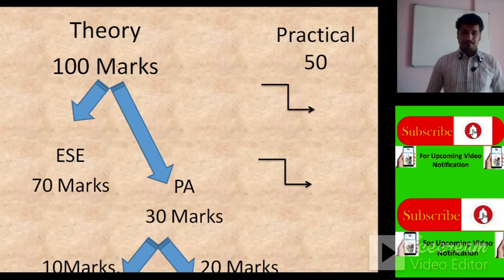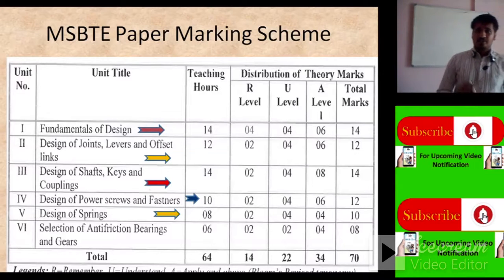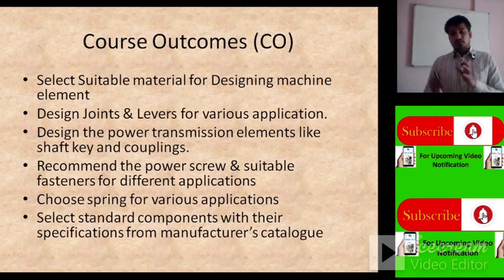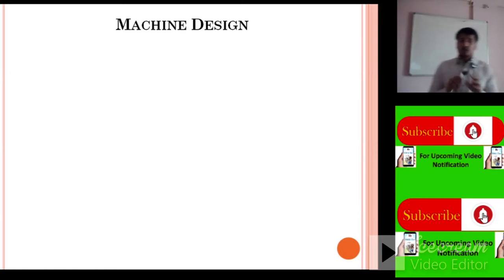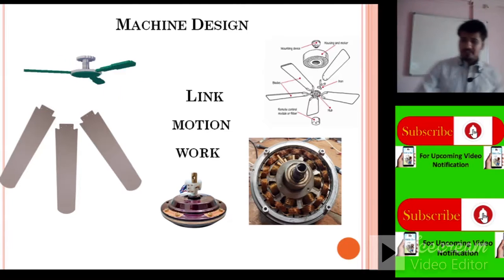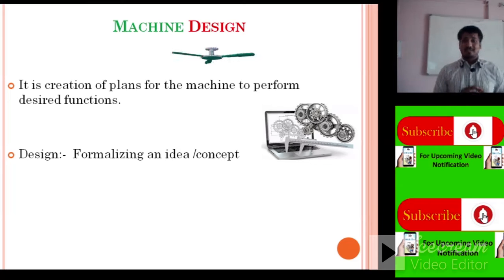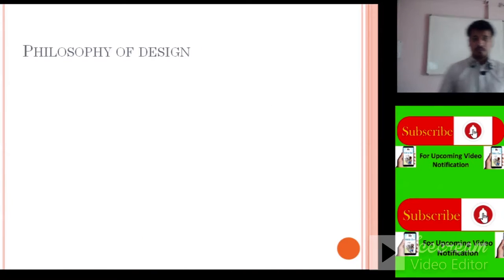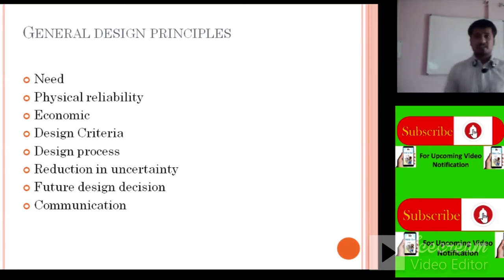lecture 1 Machine Design